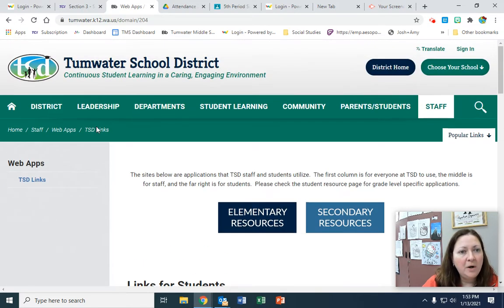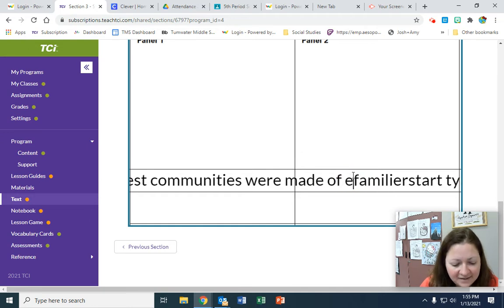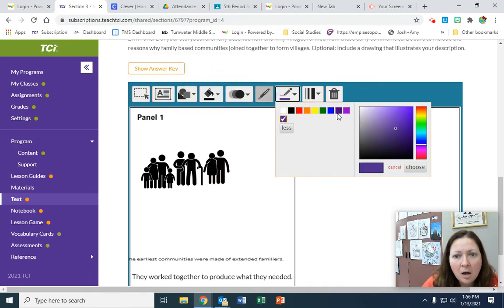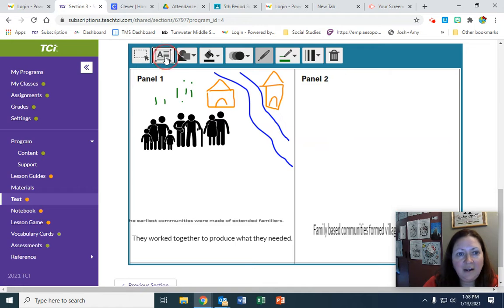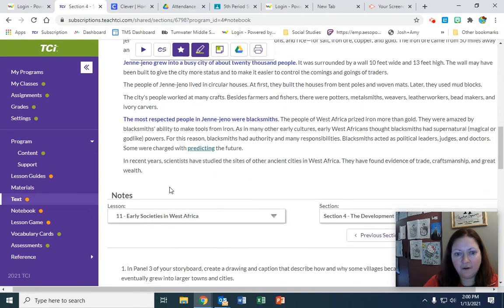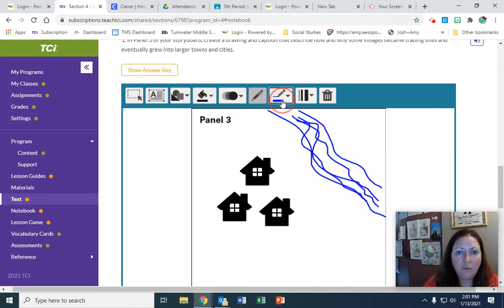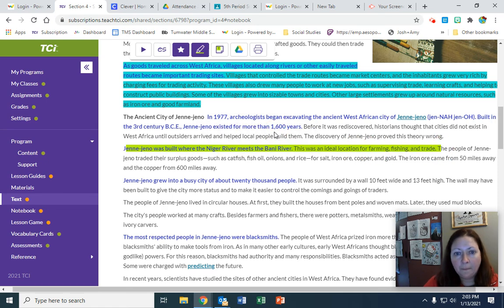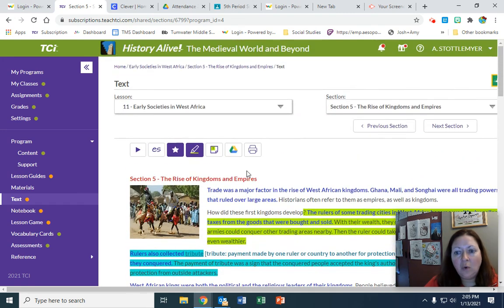Chp. 11, Sections 3,4,5 -- Early Societies in West Africa